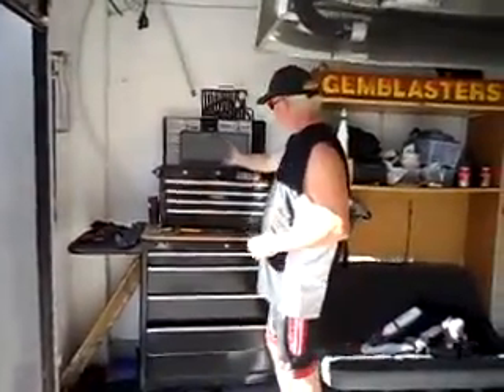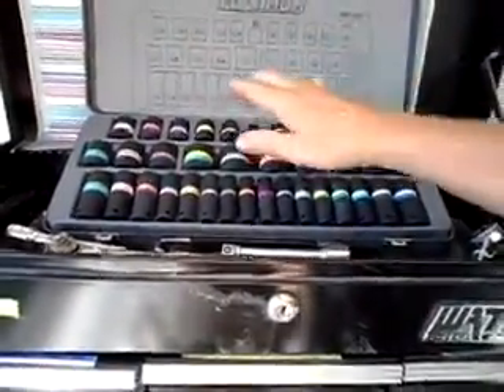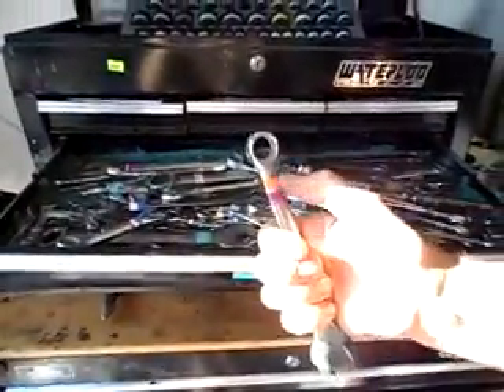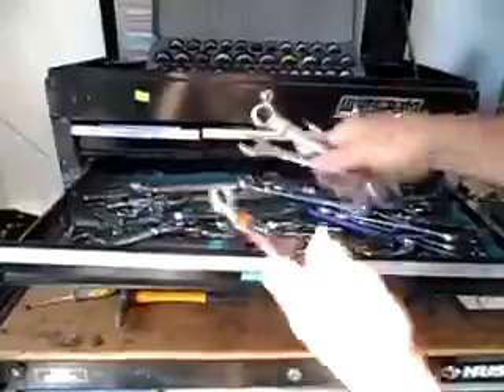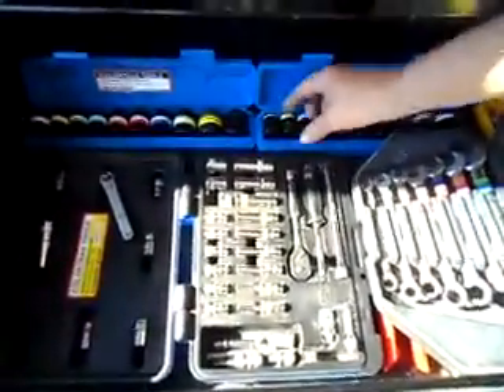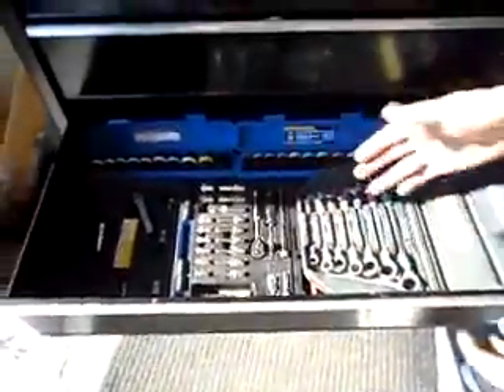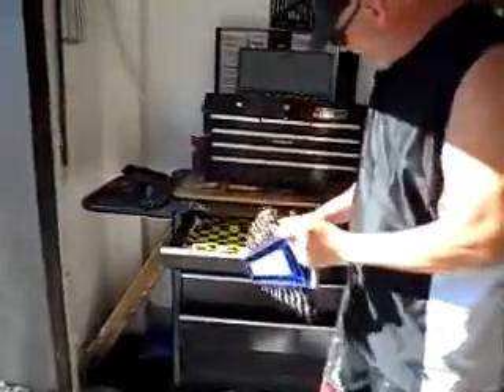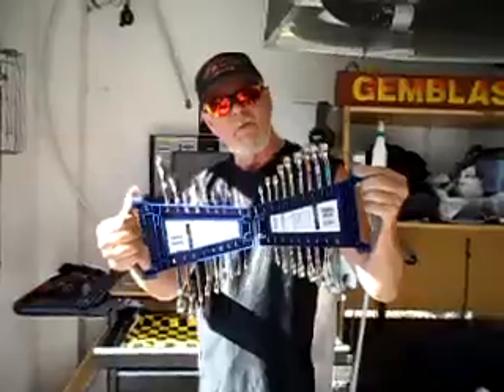COLOR CODED TOOLS - A quick look inside a Color Coded Toolbox